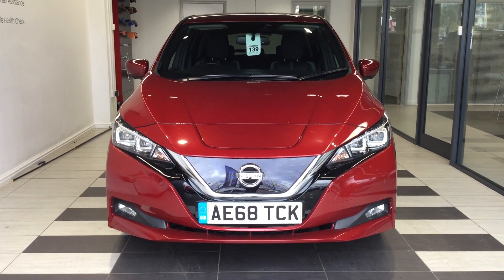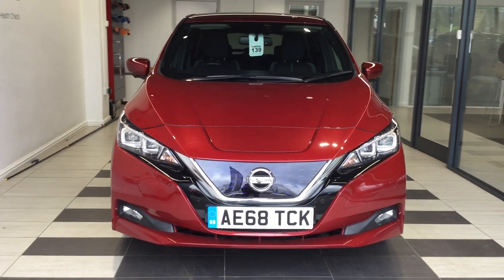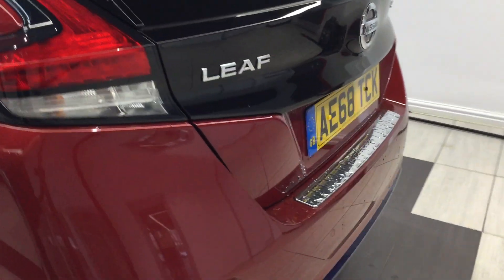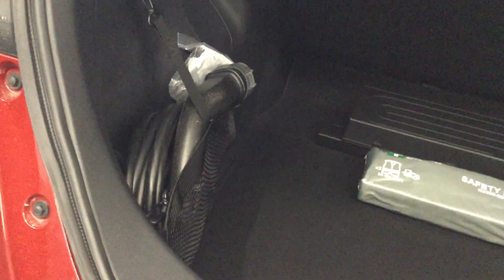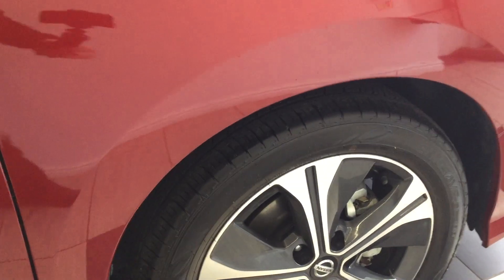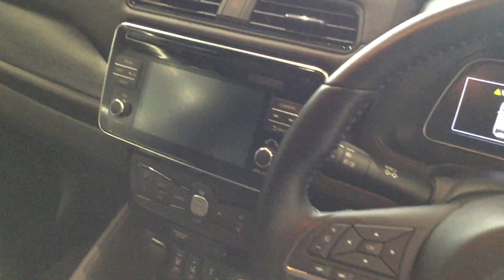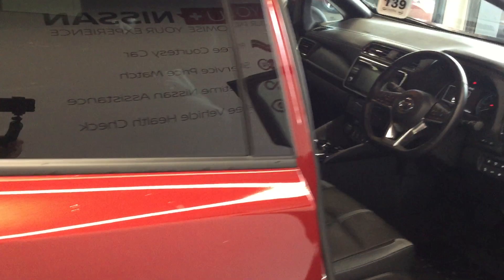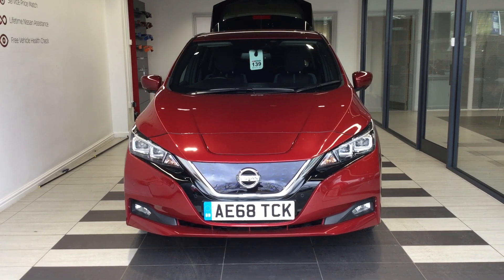2018 Nissan Leaf TEKNA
2018 Nissan Leaf TEKNA
4924 Miles